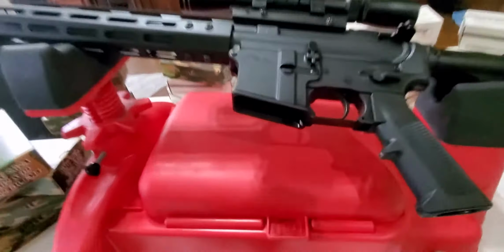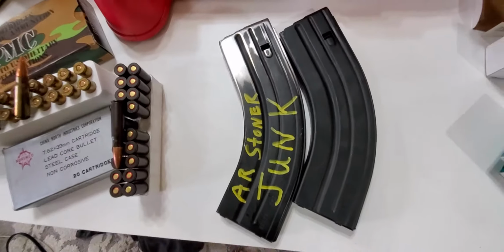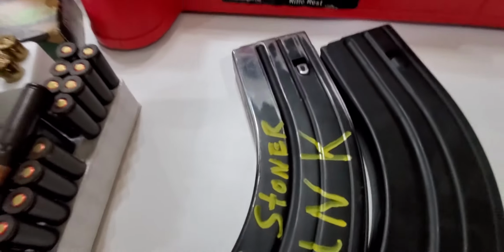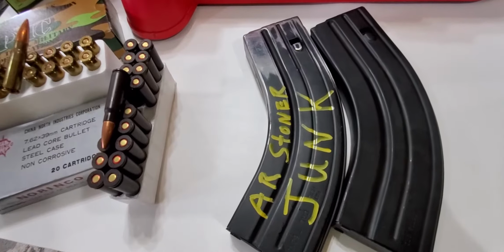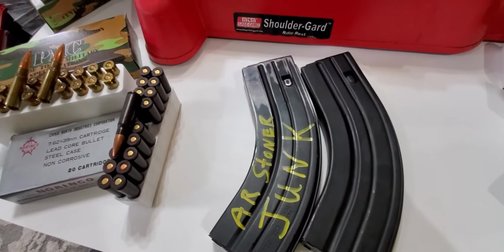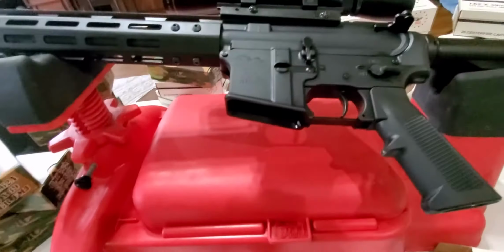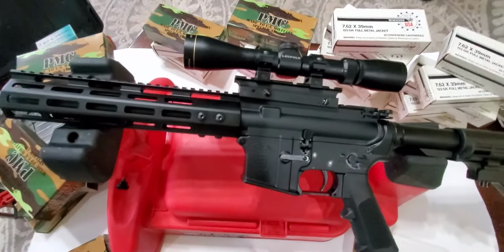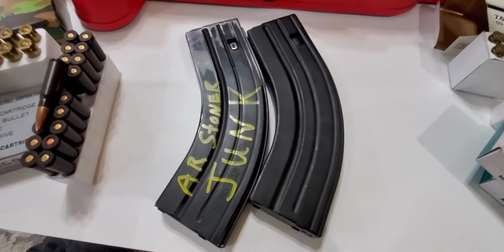7.62x39 AR-15 AR STONER Magazine and Anderson AR Review. What Not To Buy....?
What's up guys here I'm doing a little review because I wish I would have seen something like this before I made a purchase of the Anderson AR-15 chambered in 7.62 x39 and more importantly the 7.62 x39 magazines . I will explain which ones to get and which ones not to get I'm only making this video just to try to help people out I'm not looking for subscribers I'm not looking for likes just trying to help people out. But if you want to see more coon-ass reviews from Down in the Bayous of Louisiana.